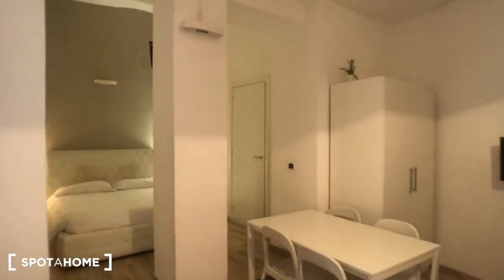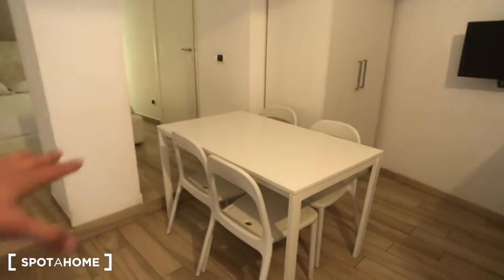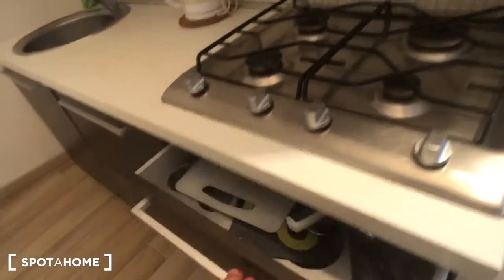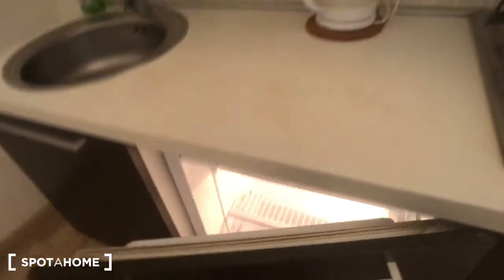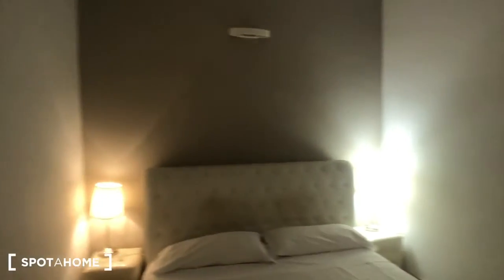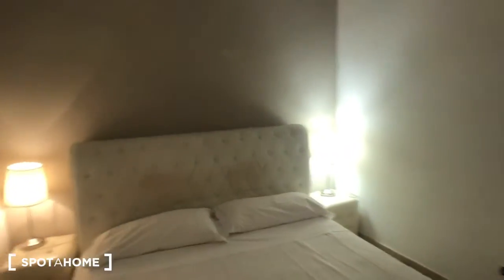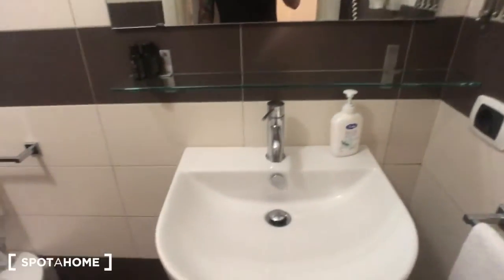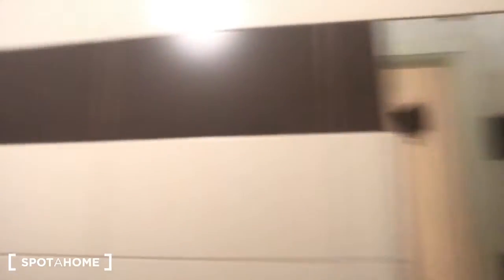Studio apartment for rent in Rome - Spotahome (ref 521836)